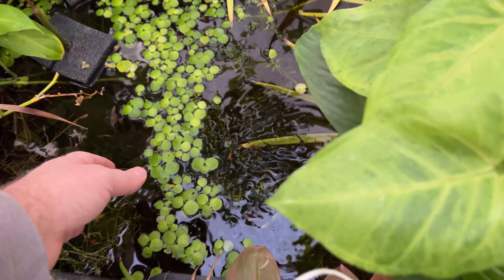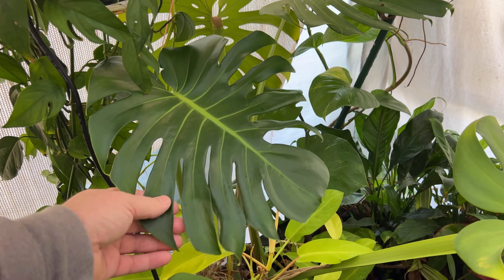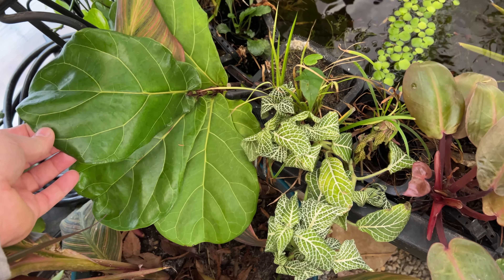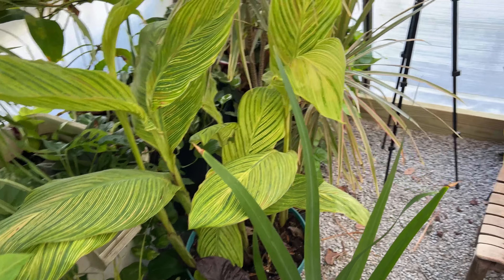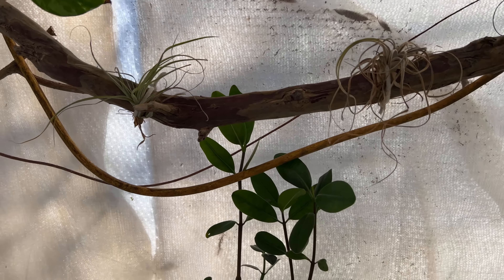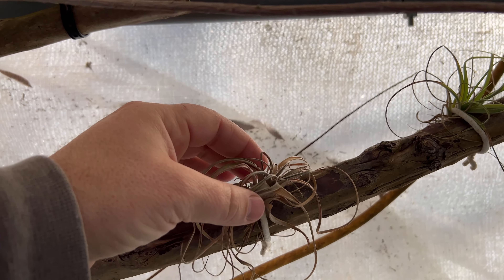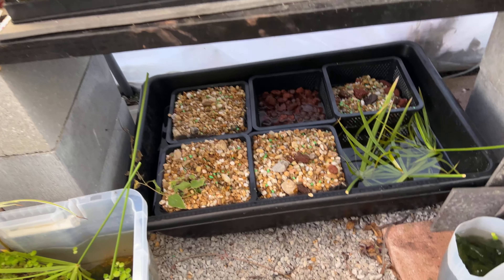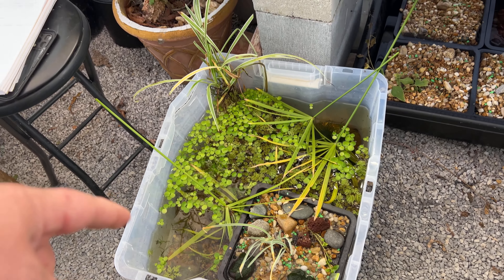My Aquatic Paradise!-Fish Tank Tour 2024- All of my Tanks- NEW FISH, Plants, and PLANS FOR SPRING!!🌿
I've got new fish and plants and big plans for this spring 2024 to share with you!